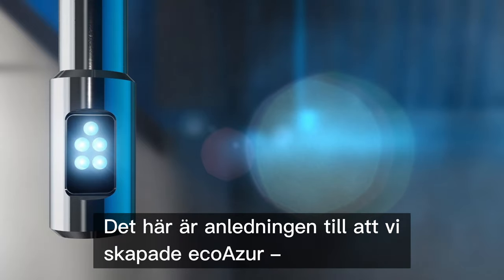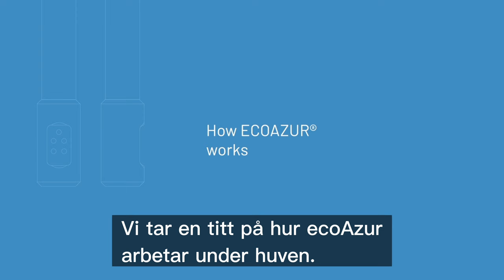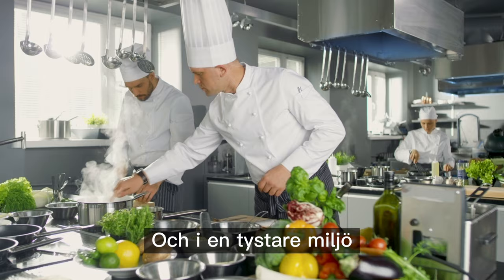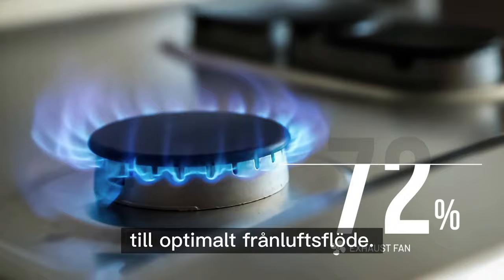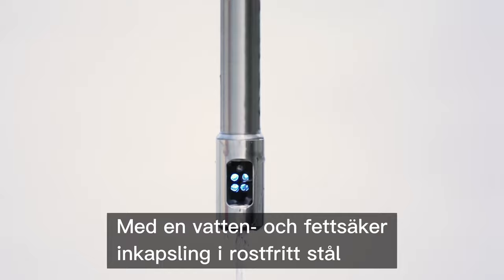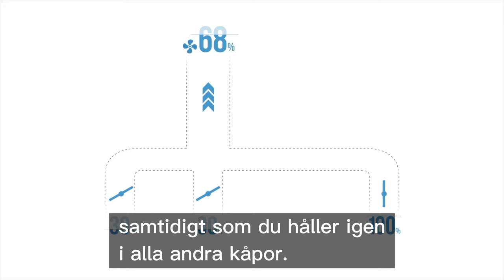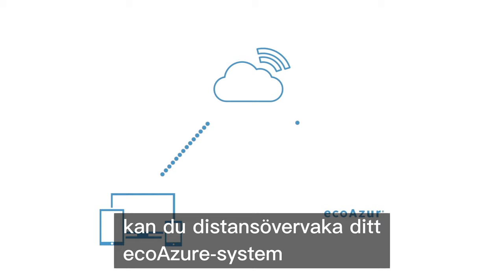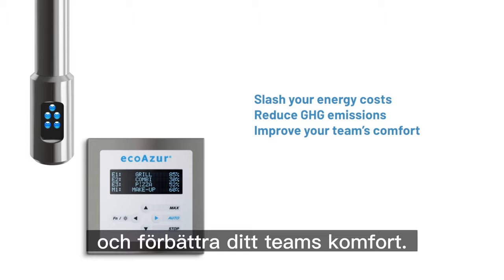Produktvideo - undertextad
Vad tror du om att jag redigerar videon som dessa kapitel, nedan?

0:00 Introduktion
0:46 Ta en titt under huven
1:48 Hur ecoAzur kan spara pengar
3:22 Flera kåpor
4:45 Kraften i din data
5:24 Så vad väntar du på?